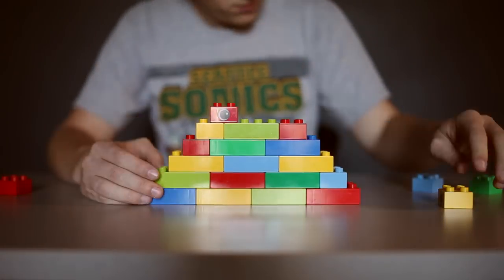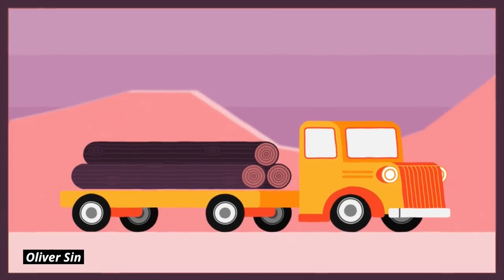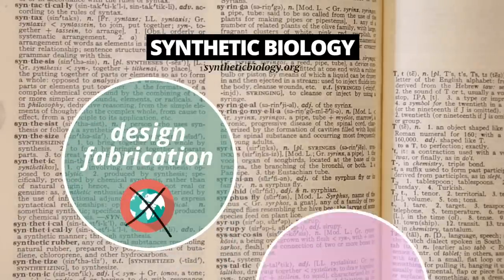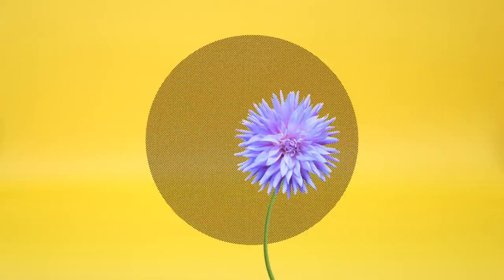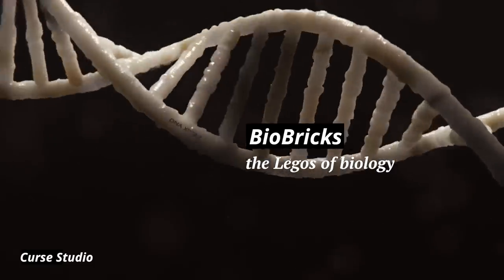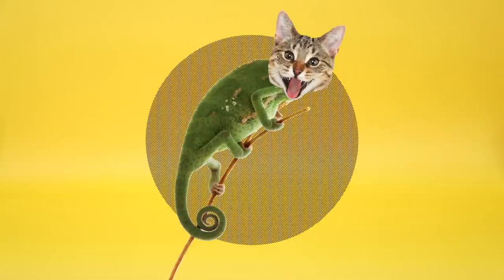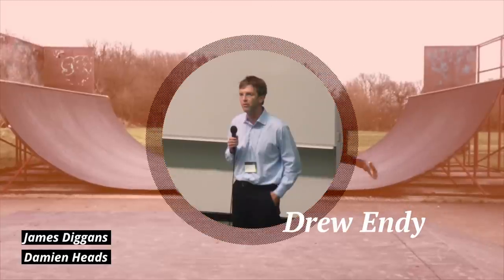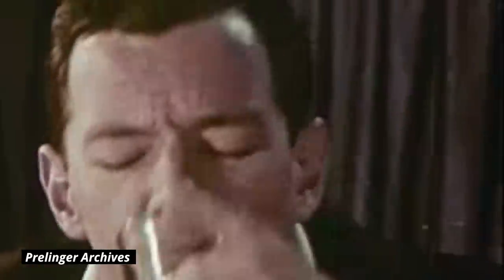Synthetic biology, explained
That’s because there’s always been this divide between technology — the inanimate stuff that we build — and biology — the living stuff that nature builds. It’s not that we can’t build living things; we just have to figure out how. And that’s exactly what synthetic biologists are trying to do. Check out the video above to see how.

featuring: Suzanne Jacobs
producer: Daniel Penner
asst. producer: Ana Sofia Knauf
media:
goo.gl/VvA0kV
goo.gl/xihlzh
Archive.org
Prelinger Archives
Shutterstock